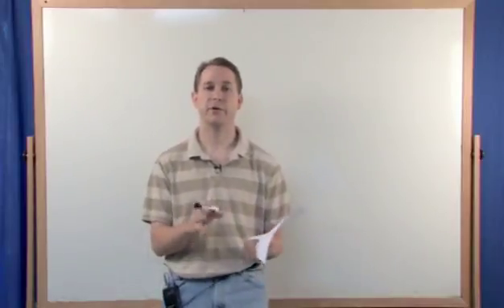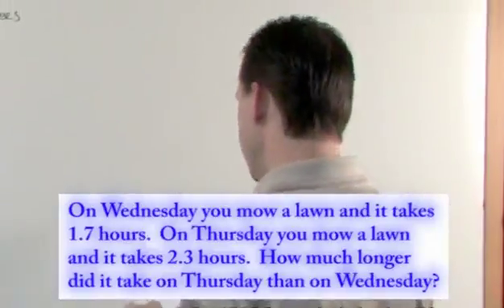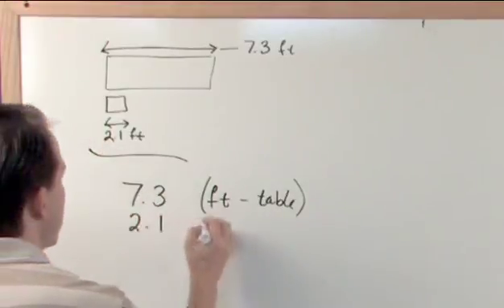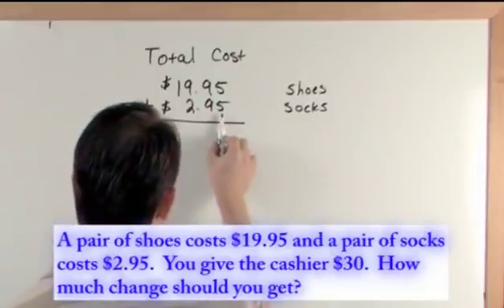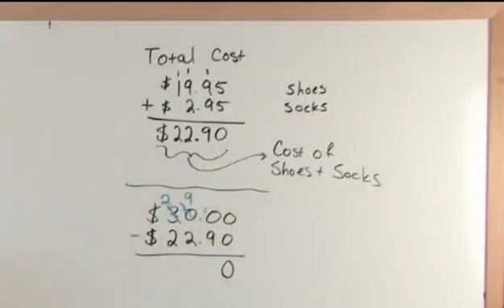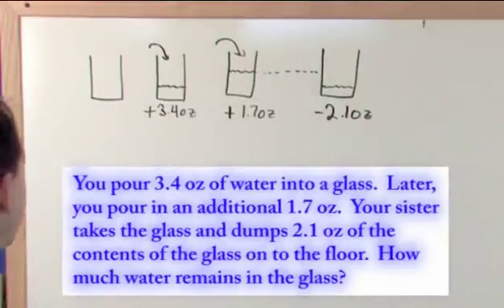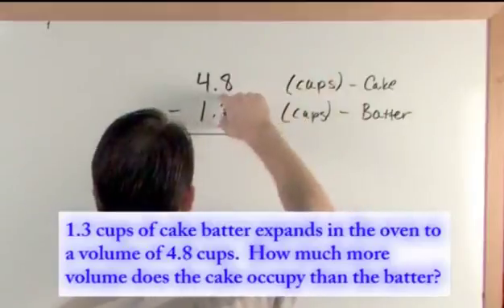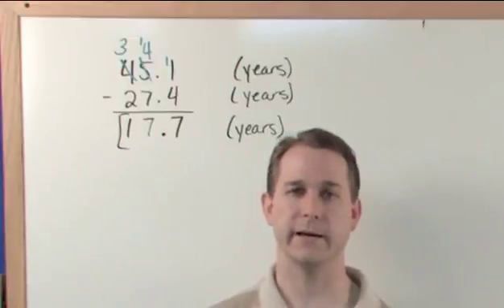06 subtracting decimals muxed